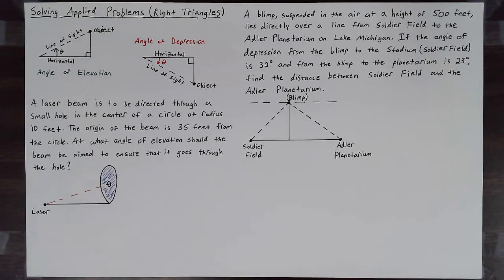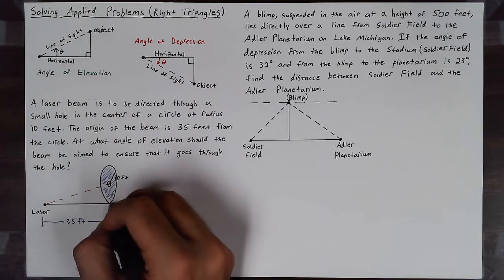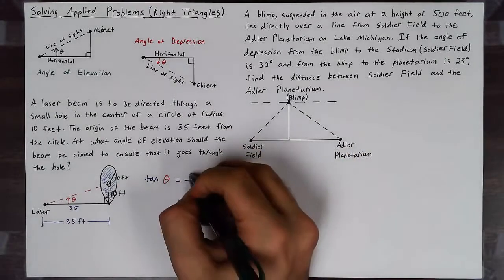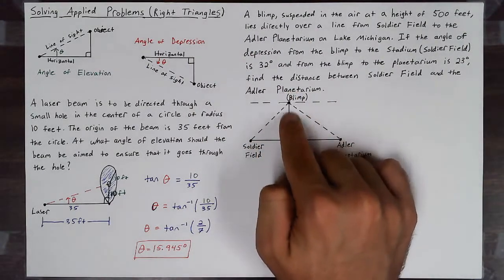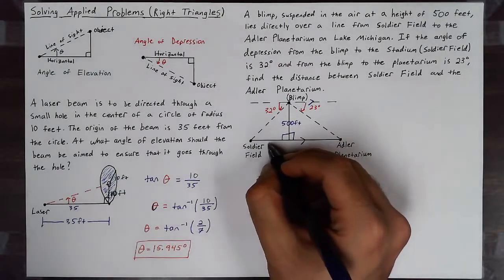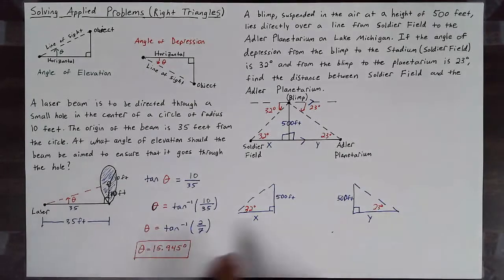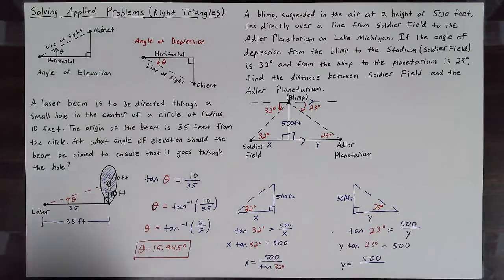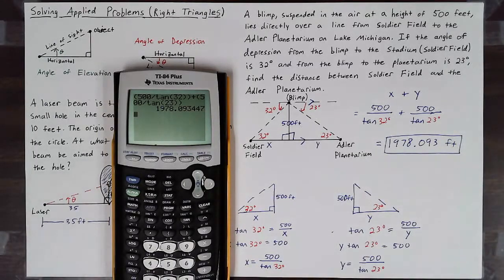Solving Applied Problems (Right Triangles) [8.1-4]